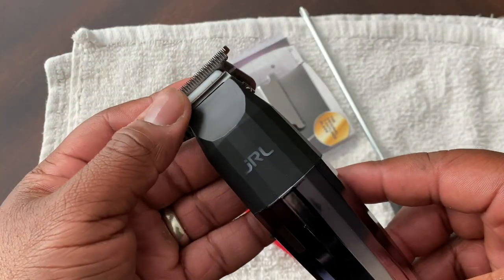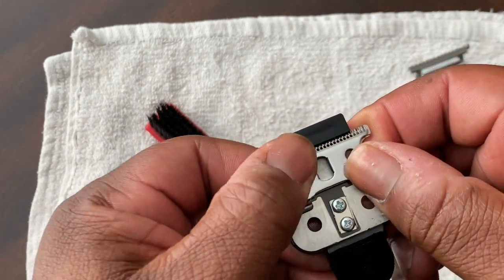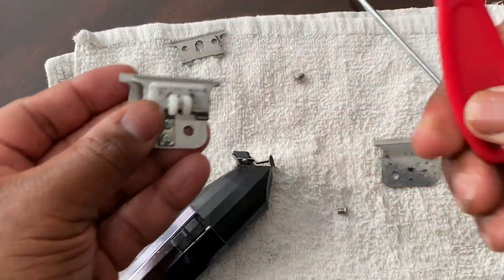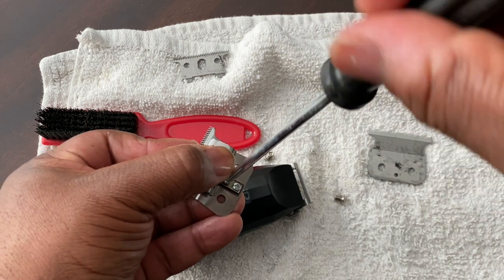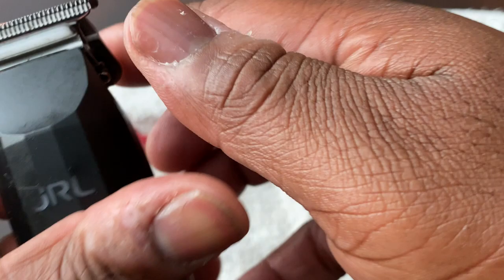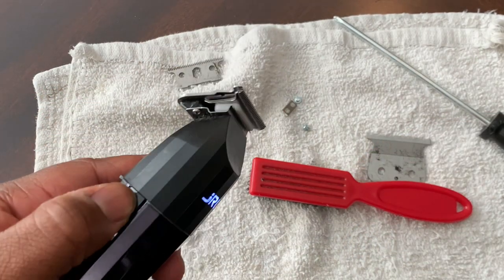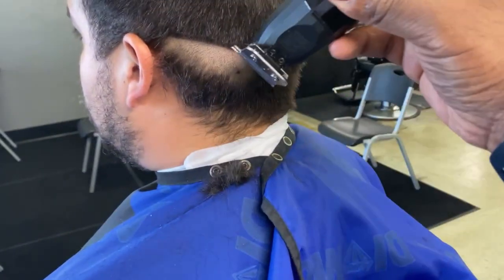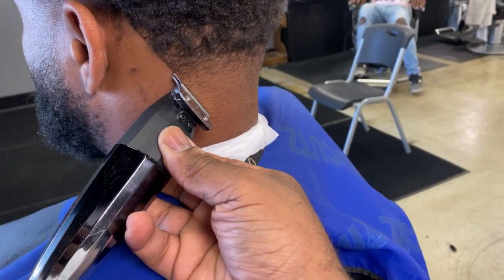How to use the "On The Money" Blade Setter; Adding an Andis T-Outliner Blade to the JRL 2020T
Finally had some time to try adding the Andis T-Outliner blade to the new JRL 2020T.